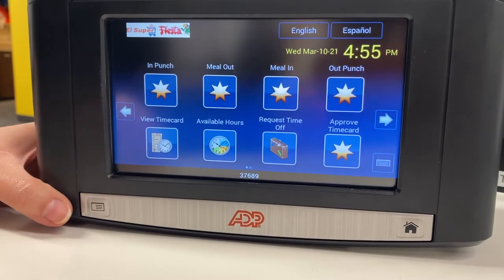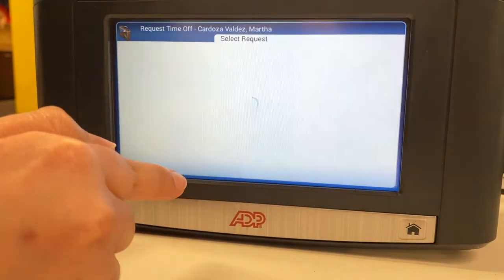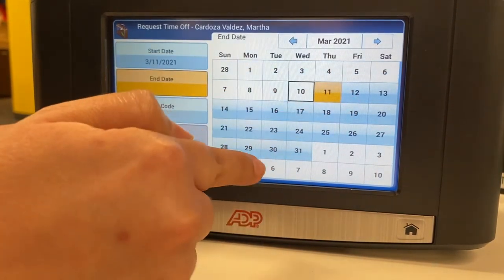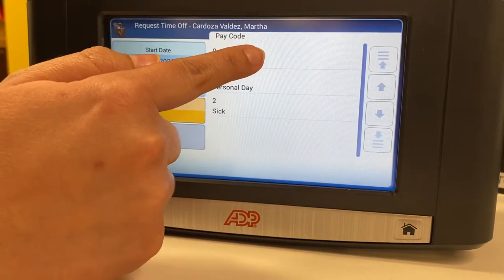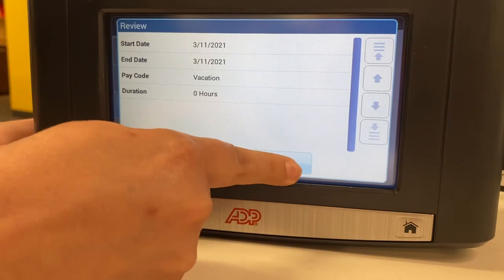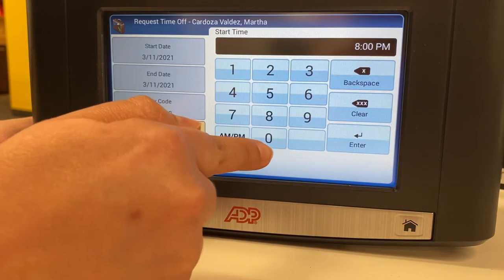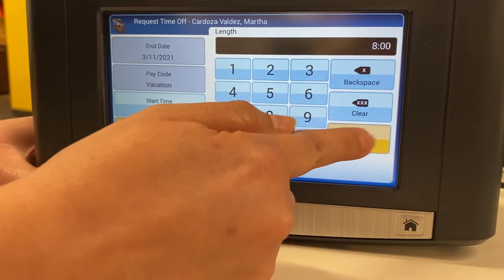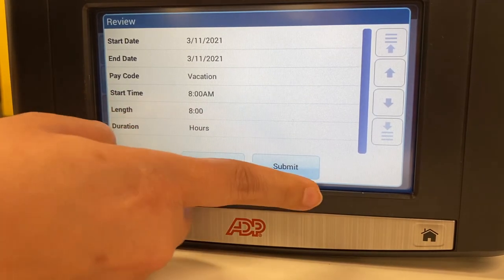Request time off in My ADP timeclock